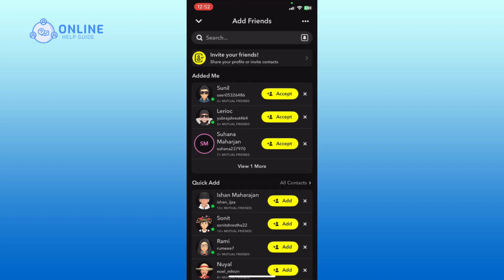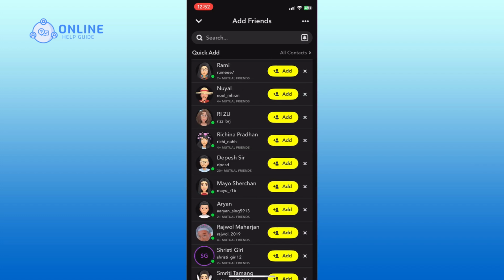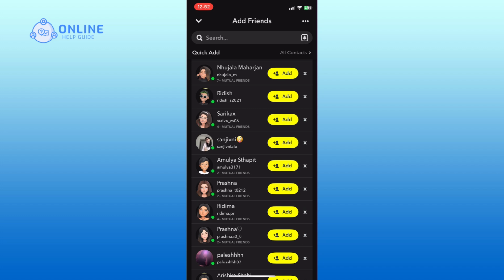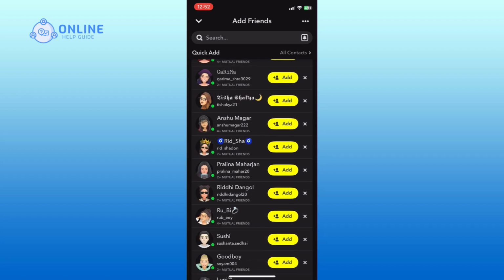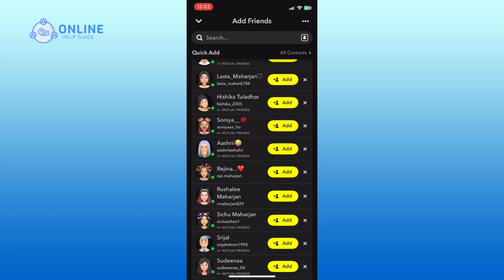How to Add Someone on Snapchat 2024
Want to connect with friends or family on Snapchat? This step-by-step guide shows you how to add someone quickly and easily. Learn the different ways to add people, including by username, Snapcode, contact syncing, or using suggestions. Whether you're new to Snapchat or simply need a refresher, this tutorial will walk you through the process to ensure you can build your friends list hassle-free. Watch this video and start adding friends to share Snaps, Stories, and messages effortlessly.